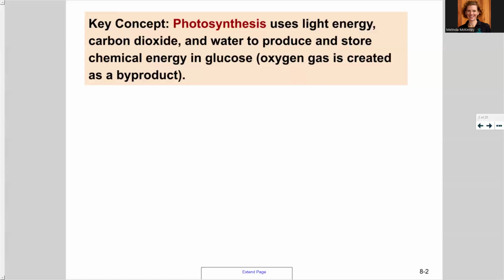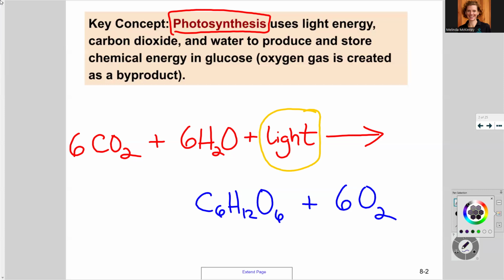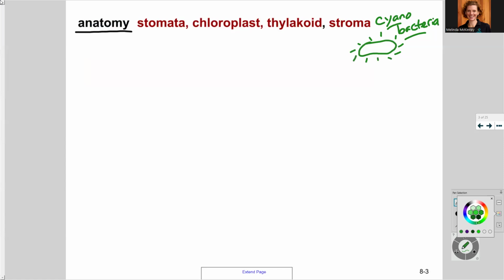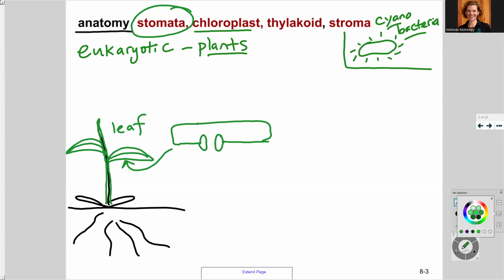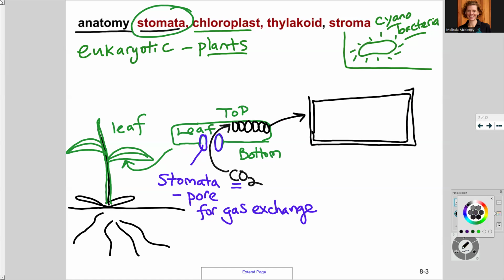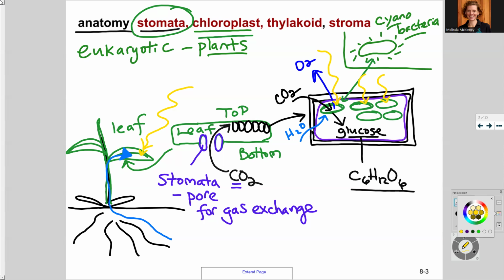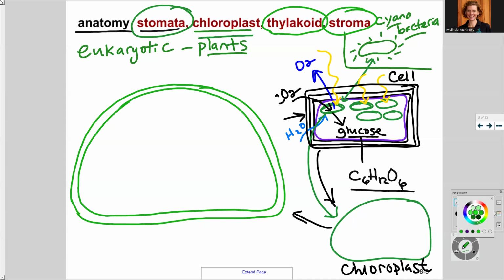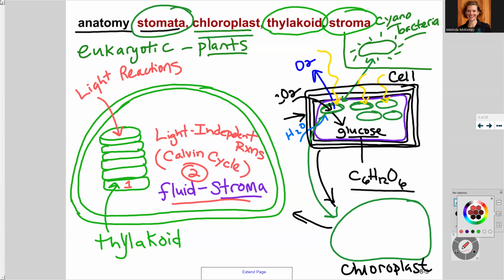181 Ch8 Photosynthesis Overview and Anatomy